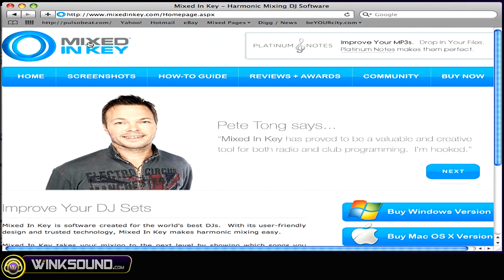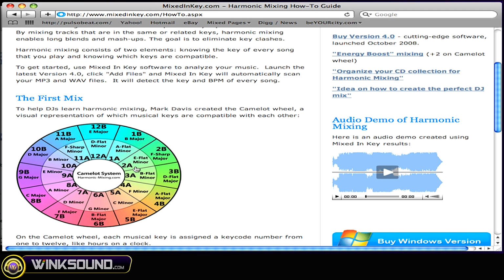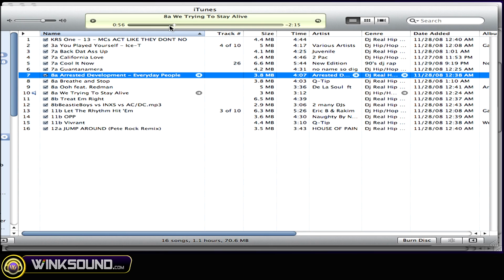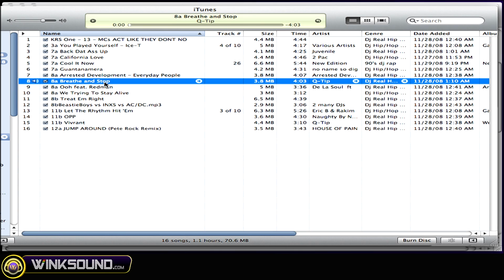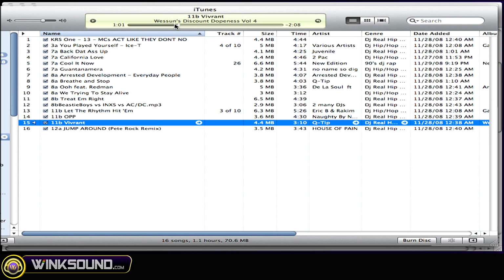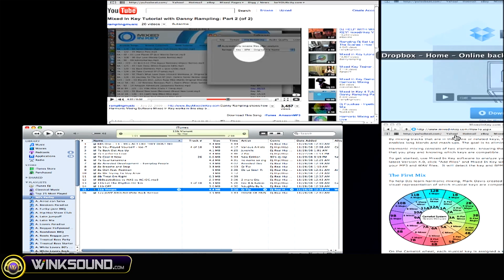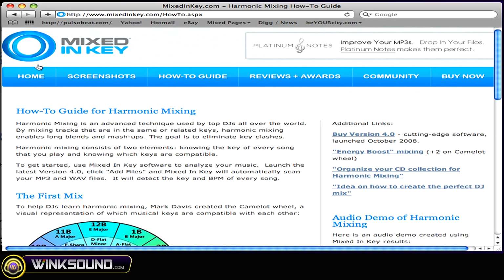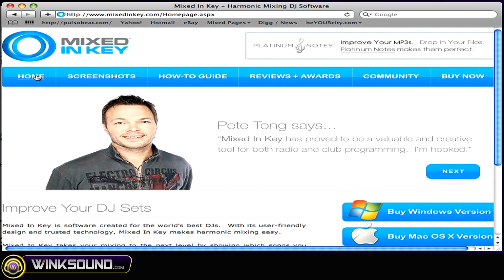Tech Tip: Overview of Mixed In Key | WinkSound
Mixed In Key is an application for DJ's to take their mixing skills to the next level by showing which songs you can mix together without a key clash. ; It works with all CD decks, Ableton Live, Traktor, Serato Scratch Live, and all other mixing software and hardware.Check out the